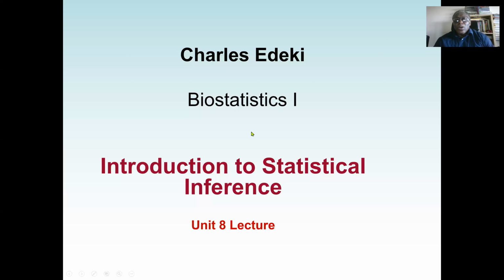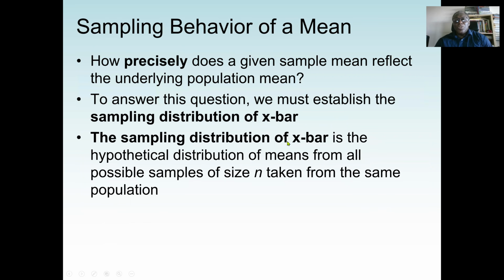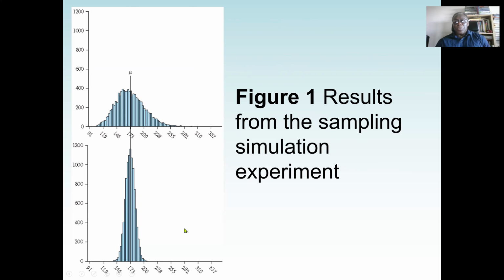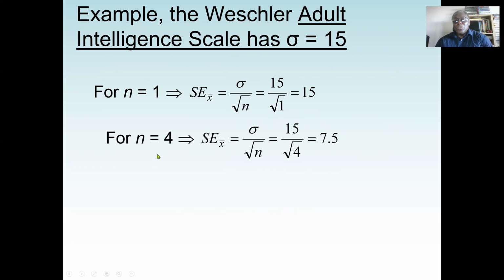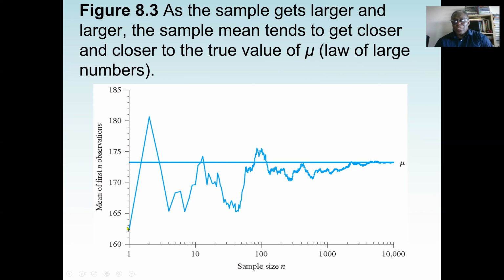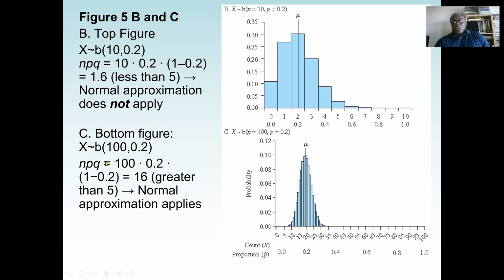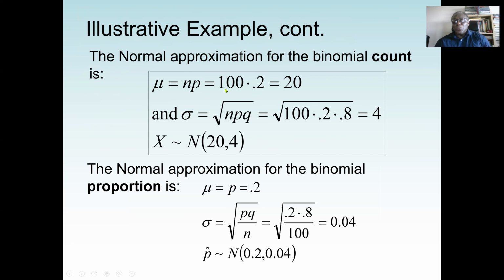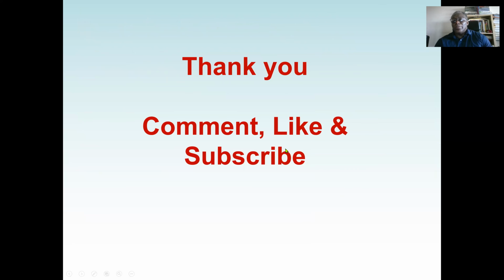Introduction to Statistical Inference, Sampling Behavior of a Mean, Count and Proportion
Descriptive statistics describes data (for example, a chart or graph) and inferential statistics allows you to make predictions (“inferences”) from that data. With inferential statistics, you take data from samples and make generalizations about a population. A sample mean is the average value of a sample while the sample proportion is amount of the sample that shares a commonality relative to its whole. They can both be used as estimates of the population they are sampled from they just tell us slightly different information.